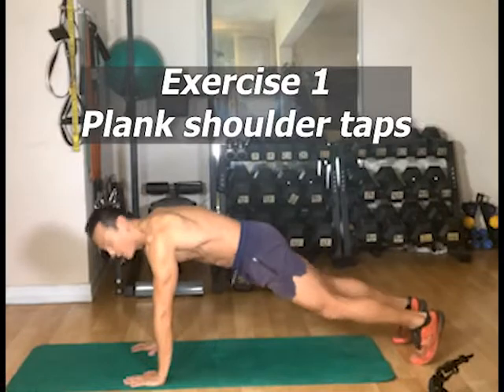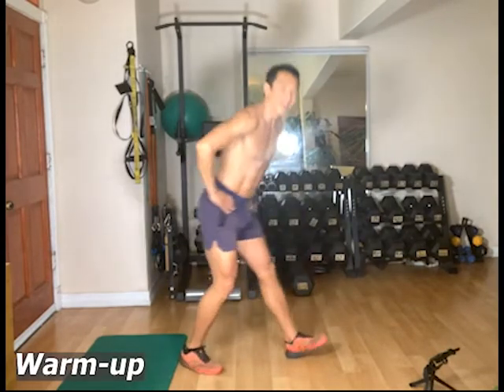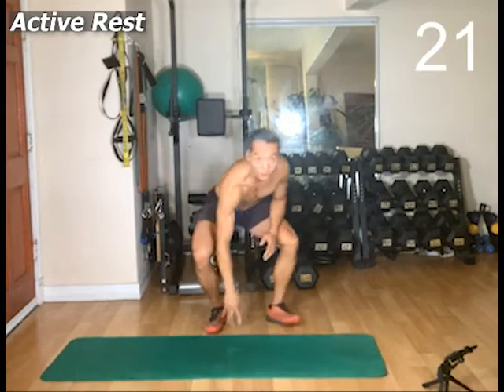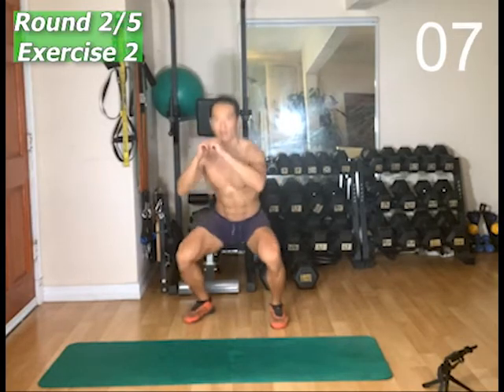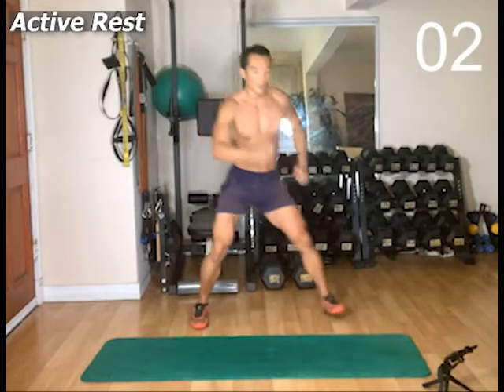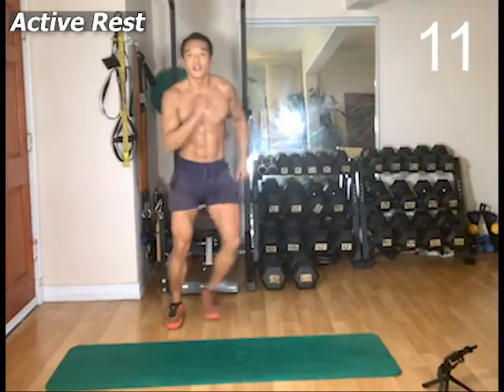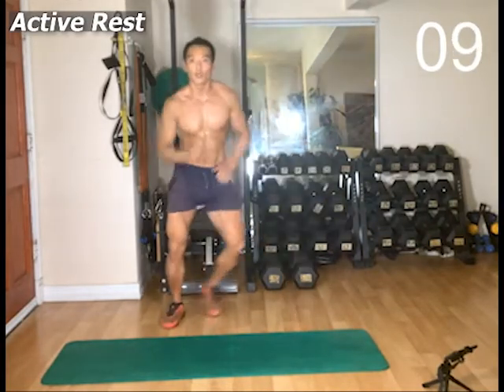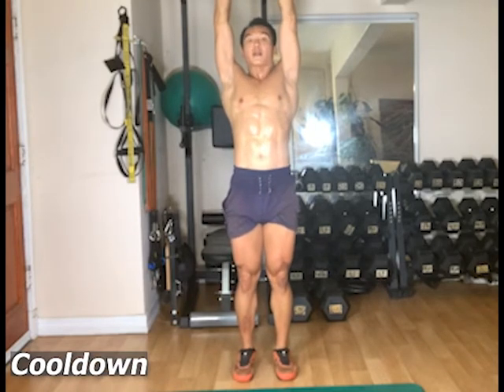FULL BODY INTERVAL TRAINING ~ ALL LEVEL, NO WEIGHTS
Warm-up

5 rounds of 4 full body exercises performed in an interval of 20secs work /30secs active rest and finish with a cooldown.

- Plank Shoulder taps
- Squats
- Flutters
- Back Lunges